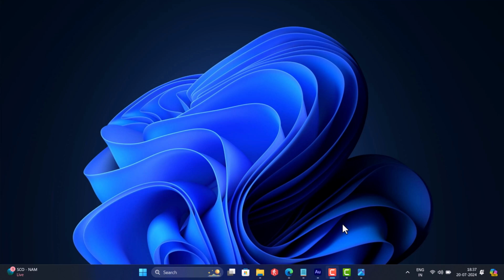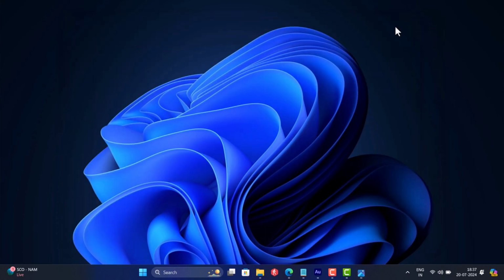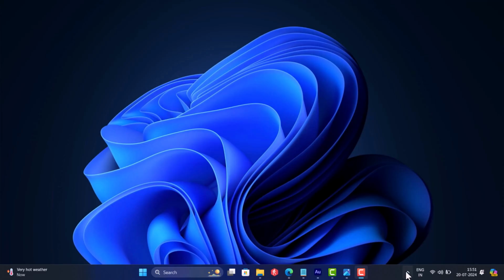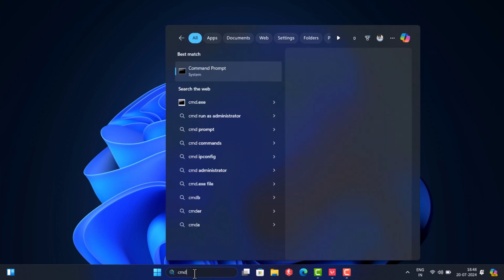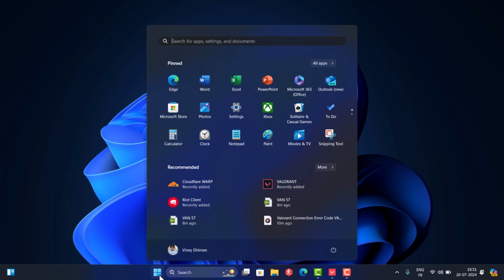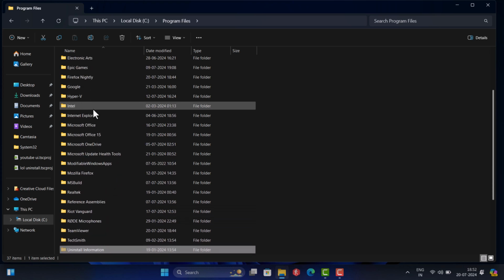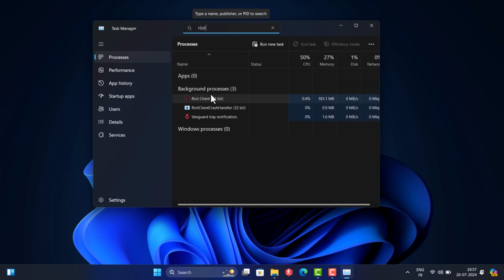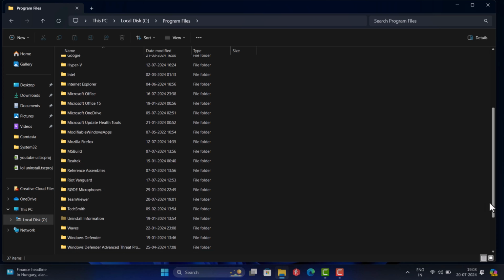Fix - Valorant Error Code 57 - Valorant Vanguard Not Initialized Error Code 57 - 2024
In this video, I'm going to cover a solution to fix valorant error code 57 and valorant vanguard not initialized

FOLLOW@GEEKERMAG
FOLLOW@GEEKERMAG
FOLLOW@GEEKERMAG

RECOMMENDED DOWNLOADS